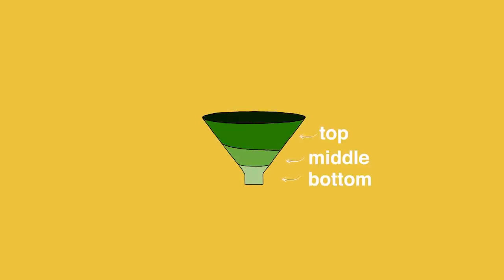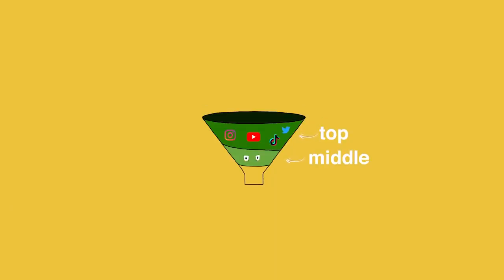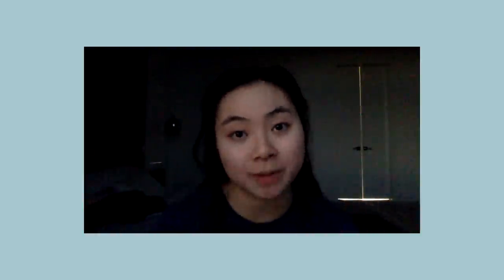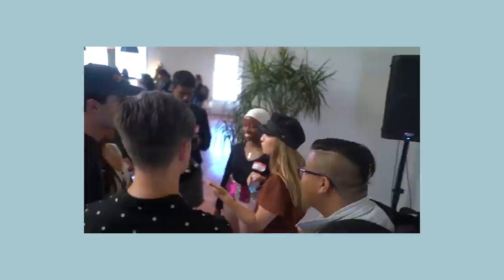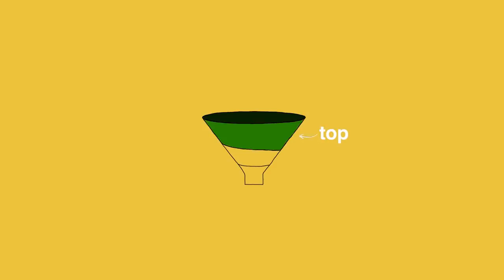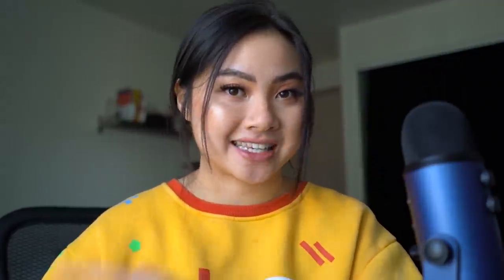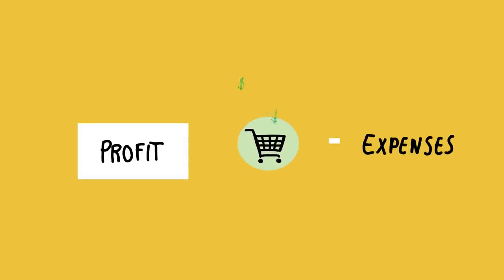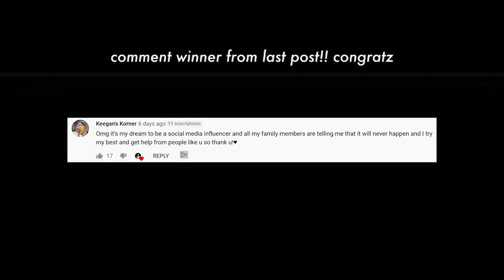How She Marketed Her Clothing Line to $7,000/Month At 18 Years Old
The Launch is a 3 part documentary about what it takes to launch a brand online.

Jade Darmawangsa is the founder and CEO at Personal Brand Journey. PBJ is a text message platform to help brands connect with their audiences to increase sales. It was founded in 2017 with co founder Leon Yeh.

Follow the journey to see what happens next ( or if everything goes down in flames lol )

SOCIAL MEDIA!

7640 NE Airport Way
# 56695